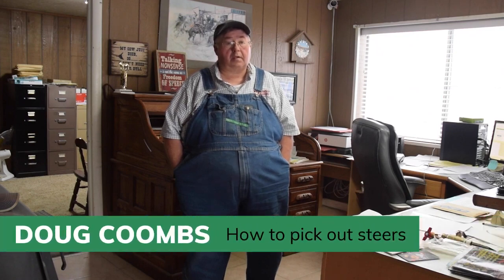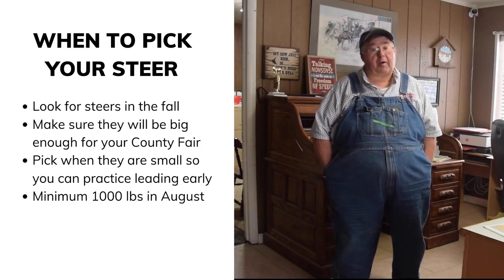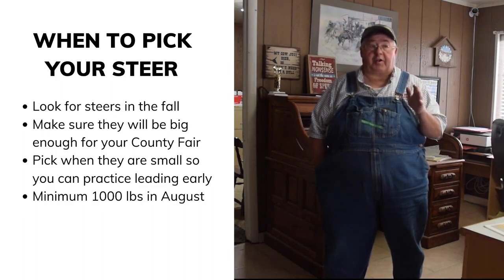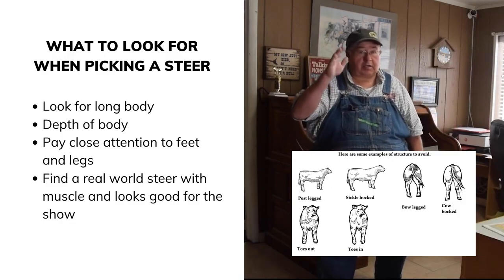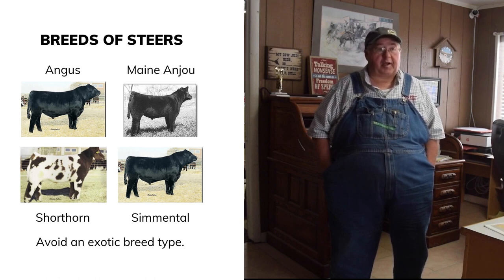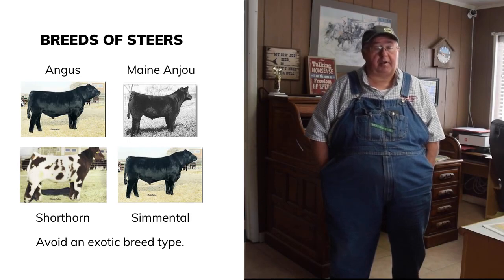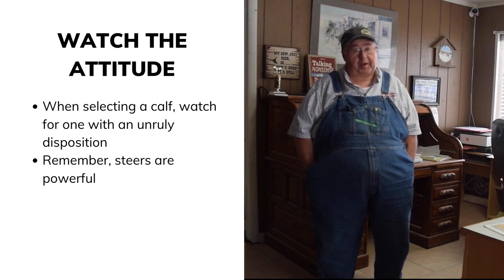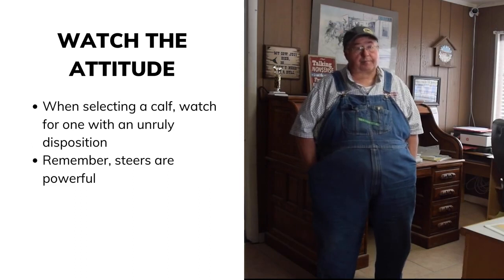MARKET STEER SELECTION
Learn how to pick a market steer for your 4-H/FFA project.